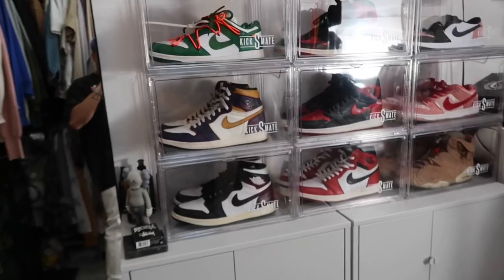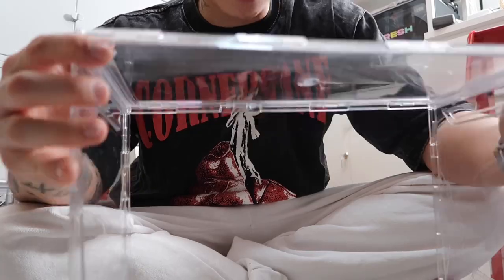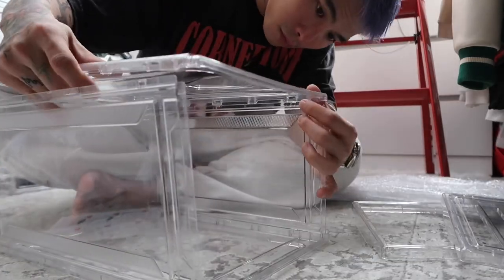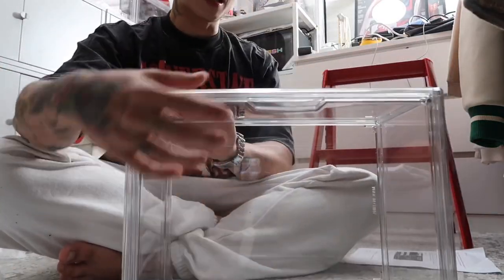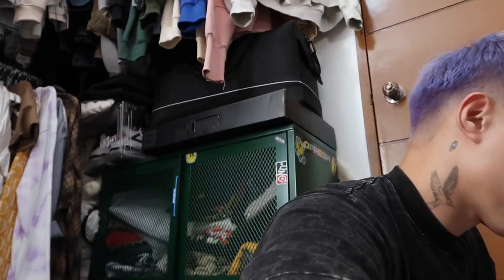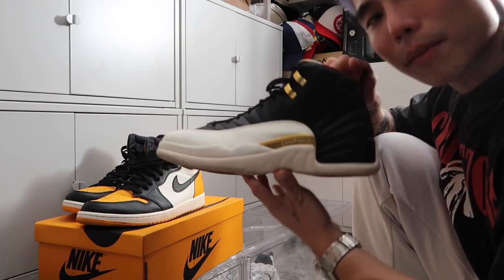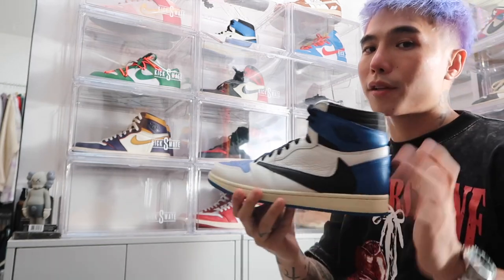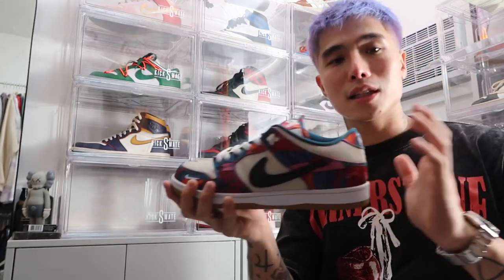My Sneaker Collection 2022 | JEFF ONG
JEFF ONG

Shopee: The Kicksmate
Lazada: Kicksmate